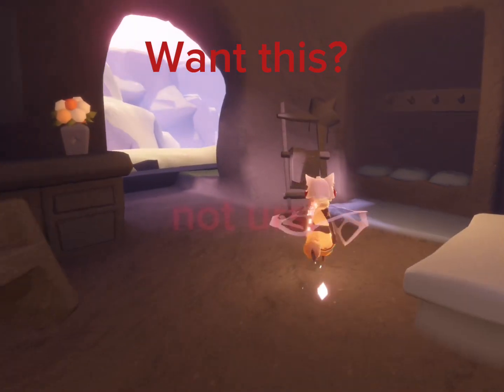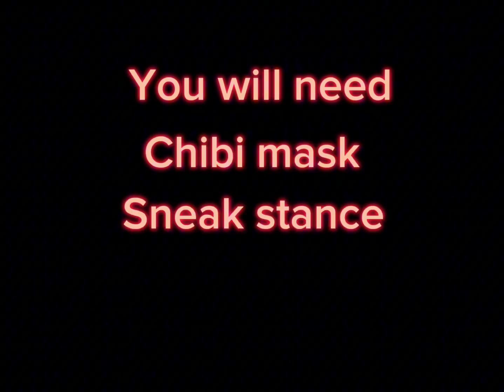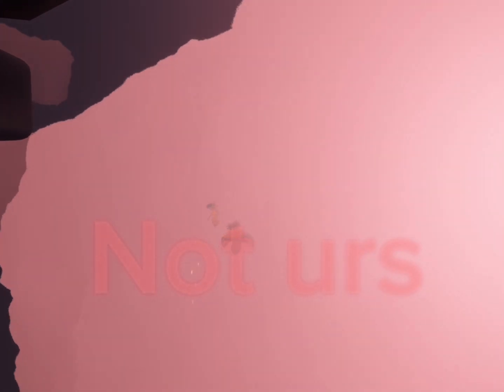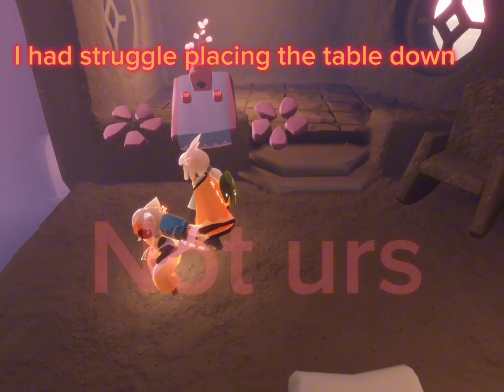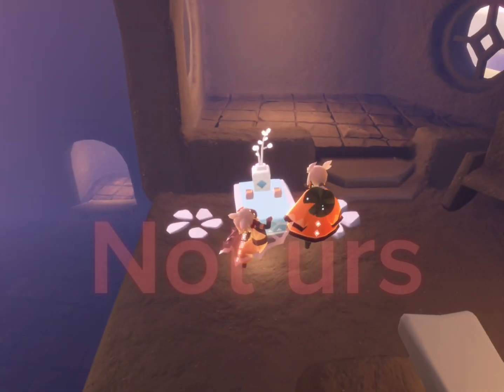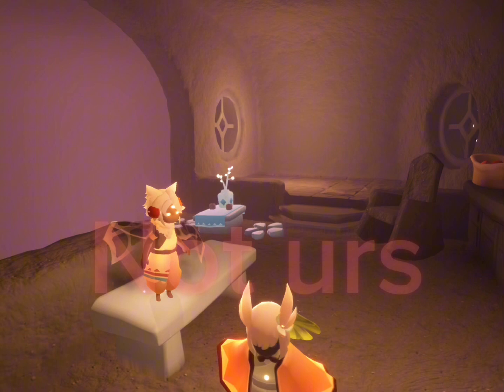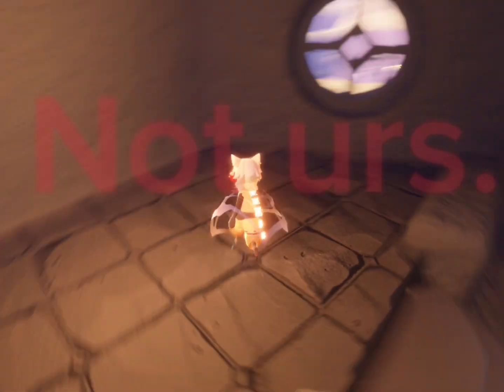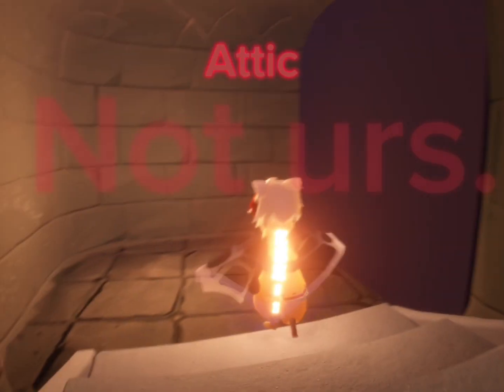How to get into cute aviary home/Tutorial+Tour!|Coffi☕️